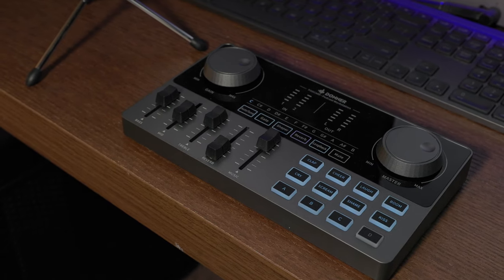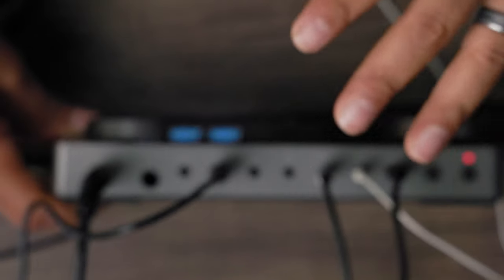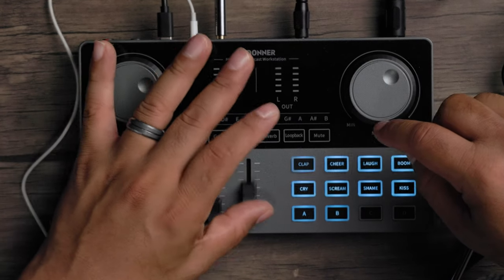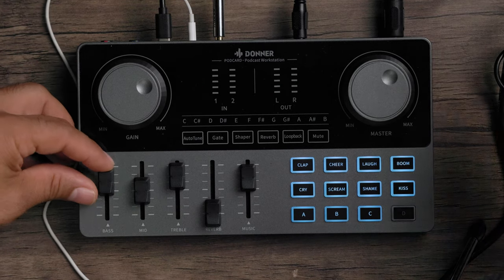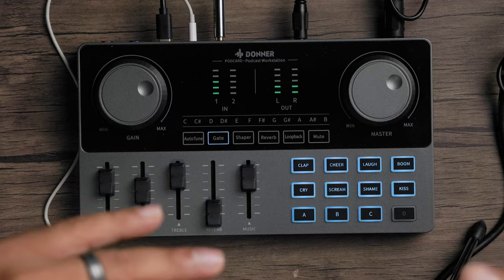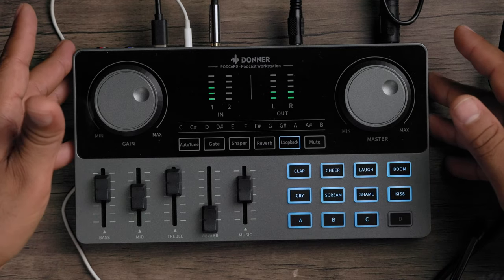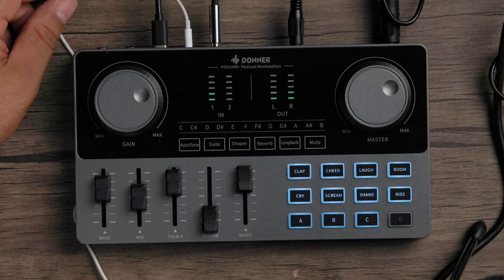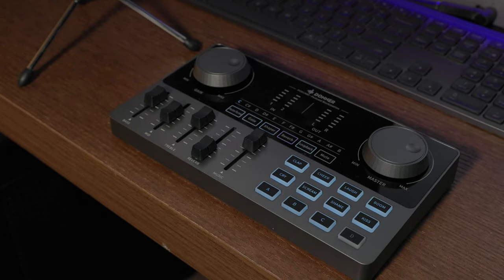Donner Podcast Starter Kit for Live Streaming | DONNER Podcast Bundle Review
I honestly don't know how or understand how they do it. I did have high expectations for this Donner Bundle, I guess that was a good thing, because the moment I got my hands on it and started talking into its included mic, I was FLOORED!!! While it's not perfect, the sound quality makes it seem like it is. High recommendation. Take a listen for yourself.

*Other notes*
GOOD LUCK!!!